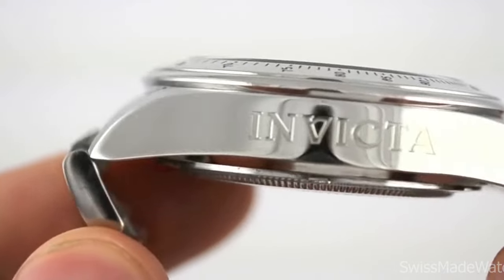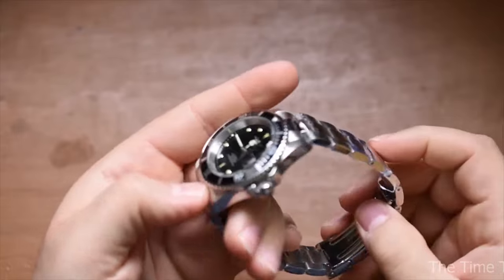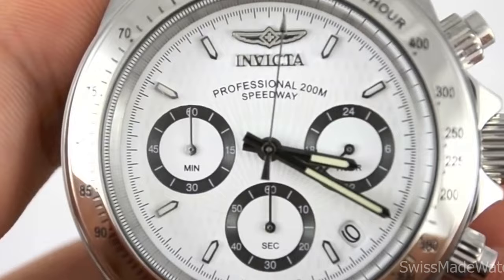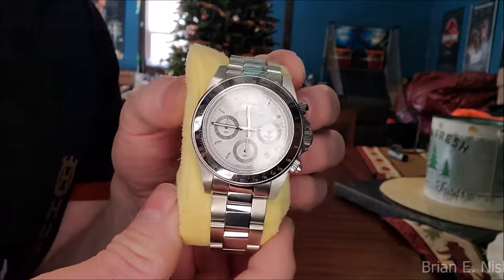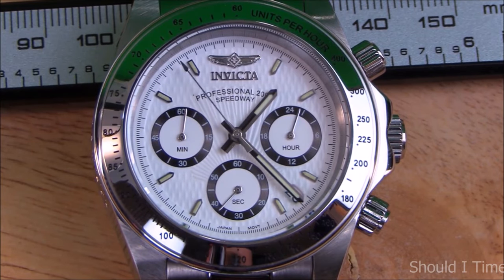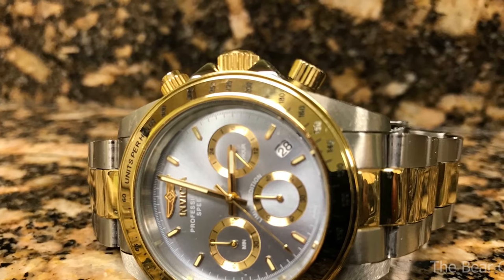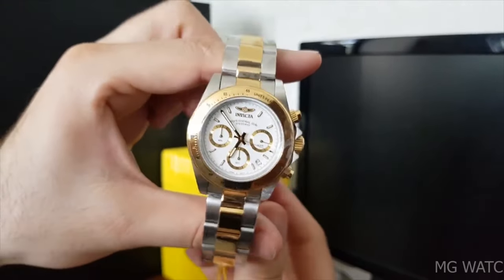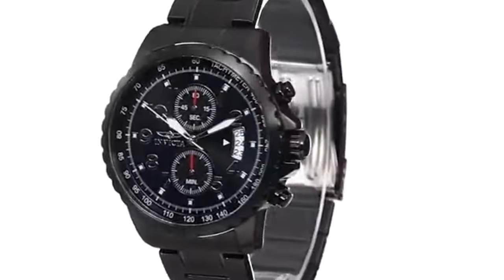10 Best Invicta Watches | The Luxury Watches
Invicta is a well-known watch brand that produces high-quality and stylish watches at an affordable price point. Some of the best Invicta watches include the Pro Diver Automatic, Speedway Chronograph, Bolt Quartz, Subaqua Quartz, and Lupah Quartz. These watches come in a variety of designs and are durable, making them a great value for their price. Here are finest 10 picks

00:00:00 - Introduction
00:01:23 - Invicta Speedway Steel Chronograph 9211
00:03:09 - Invicta Speedway Gold & steel Chronograph 9212
00:04:15 - Invicta Pro Diver Automatic 5053
00:05:27 - Invicta Specialty 45mm Chronograph 6621
00:07:15 - Invicta Pro Diver gold 8929OB
00:08:42 - Invicta I-Force Specialty Chronograph 13787
00:10:10 - Invicta Pro Diver Grand Diver
00:11:39 - Invicta Pro Diver 48mm 0069
00:12:54 - Invicta Men’s Pro Diver Gold & Steel
00:14:29 - Invicta Automatic Pro Diver Stainless Steel
00:15:46 - Would You Buy